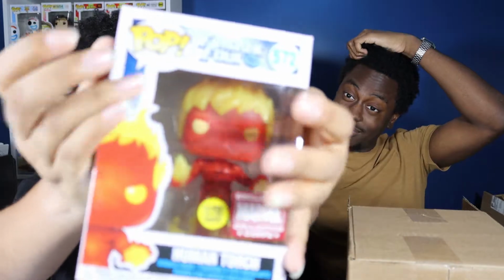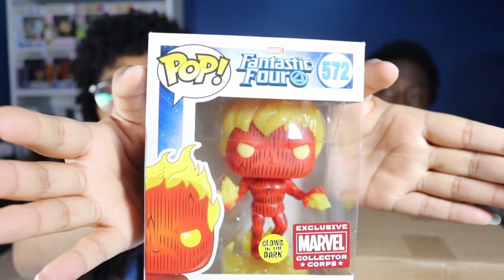SPASTIC COLLECTIBLES KRUSTY & THE KIDS BLIND BOX HUNT UNBOXING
Today we are unboxing the Spastic Collectibles Krusty & The Kids Blind Box Hunt Mystery Box. What pops did we get? Did we get lucky? Watch to find out!